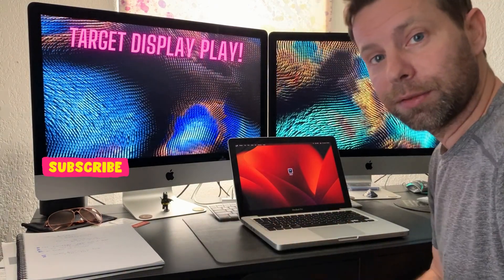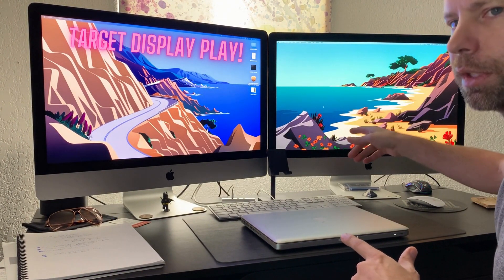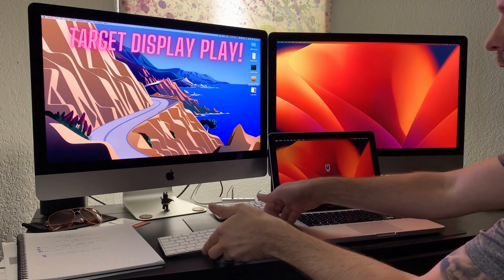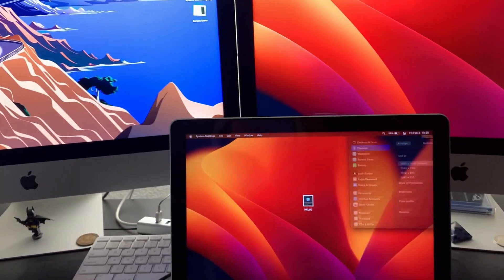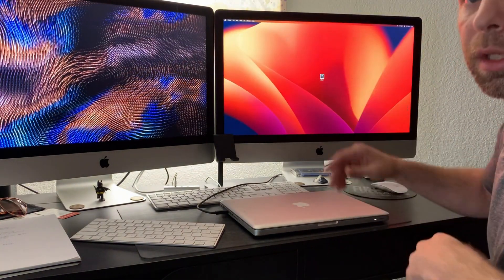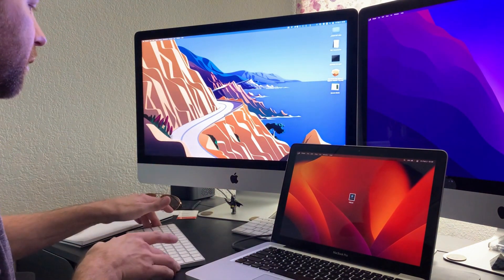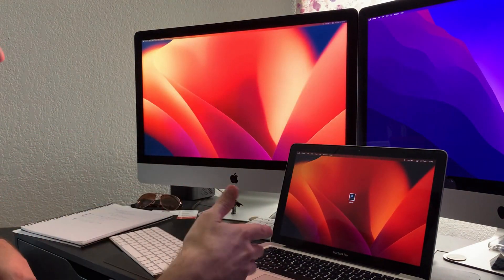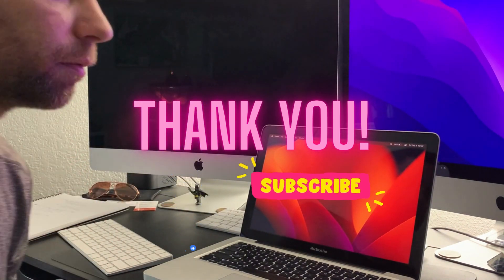Target Display Mode from Macbook Pro 2012 to iMac 2012 &2013. OCLP Ventura 13.2 Play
Just a Video to mess around with Target Display Mode

Target Display Mode from Macbook Pro 2012 to iMac 2012 &2013.
Running OCLP 0.5.3 and Ventura 13.2 on a 2012 MacBook Pro.

Use the Hotkey Cmd+F2

Use an old iMac as a monitor.
iMac 2012 and iMac 2013 running Ventura & Monterey & Open Core Legacy Patcher.

• 24-inch and 27-inch iMac models introduced in 2011, 2012, 2013, and mid 2014
• 24-inch and 27-inch iMac models introduced in 2009 and 2010

To use any of these iMac models as an external display:
The iMac used as a display must have macOS High Sierra or earlier installed. (PROVED FALSE BY THIS VIDEO)

The other Mac that you're connecting it to must have been introduced in 2019 or earlier and have macOS Catalina or earlier installed.(ALSO PROVED FALSE BY THIS VIDEO)

The cable connecting the two Mac computers must be a Thunderbolt  or Thunderbolt 2  cable.

Here is what we know so far.

The M1-M2 macs should work with Older model iMac 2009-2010 that use Mini Display Port. (also work with Windows Computers)

The 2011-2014 iMacs work with TDM between only those year models. They will not TDM to the M1-M2. There are OS restrictions APPLE Nerfed this feature after High Sierra.

The 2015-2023 iMacs are RIP. Though beautiful displays. They never supported TDM and so we are all left with Airplay 🤮 or a possible Work around using software and a Capture Card

All this provided that the display macs are running OCLP. in some cases the HOST computer may also require OCLP to enable certain features.